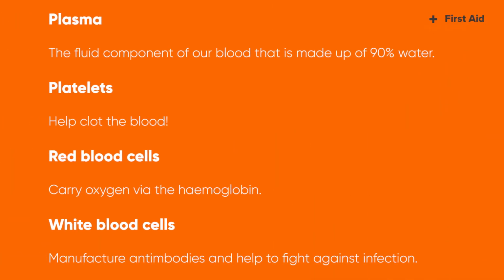Disorders Of Circulation - First Aid Training Ep10 (2022)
Welcome to Episode 10 of First Aid Guru's Free Basic First Aid training. We have broken down our full length video of this course into smaller manageable chunks for you to watch easily and share amongst friends and family. First Aid is a serious life skill which should be taught to everyone.

In this episode we learn about Disorders Of Circulation.

We have created this high-quality training to help you gain sufficient awareness of first aid - you never know when you may need to use first aid skills in a potentially life-threatening situation. You can also book in-house first aid courses for large groups to ensure your business meets HSE compliance requirements, covering Emergency First Aid at Work, First Aid at Work and Paediatric First Aid.